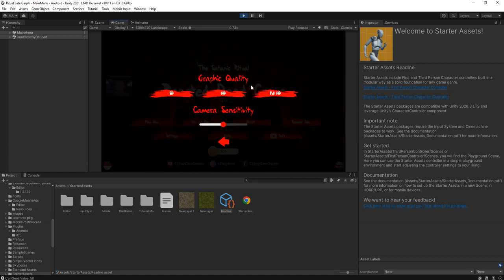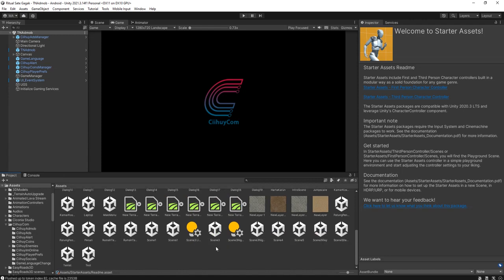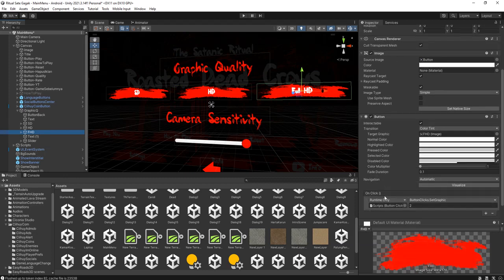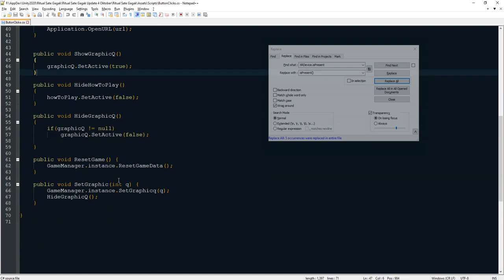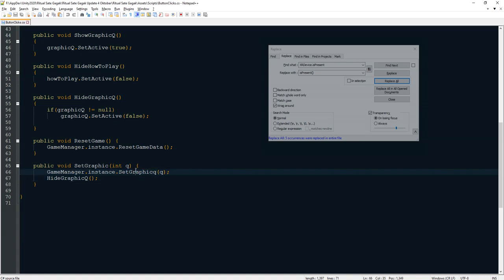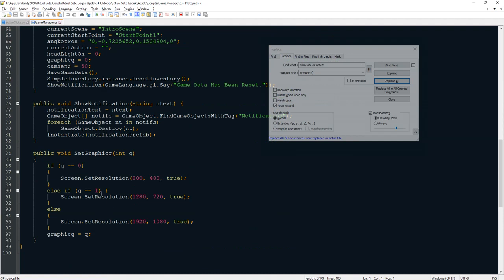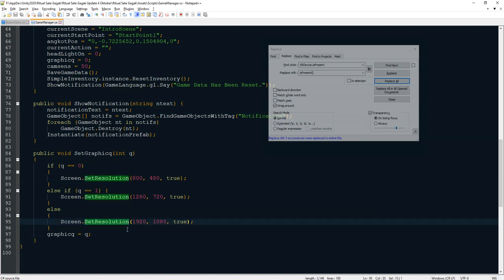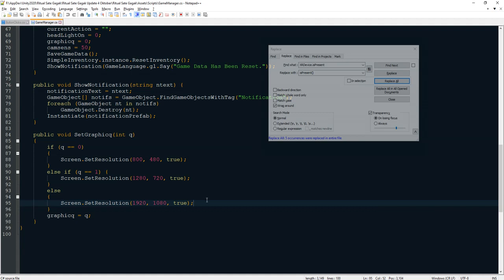I'm showing you what I did to make Graphics Quality Settings in my game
Some people keep asking me to make tutorial about how to set graphic quality of our game... Here I'm showing you what I did for my game.

In case you want to play my game I've shown you in this video, get it from Google Play